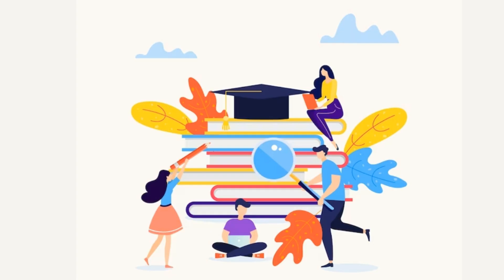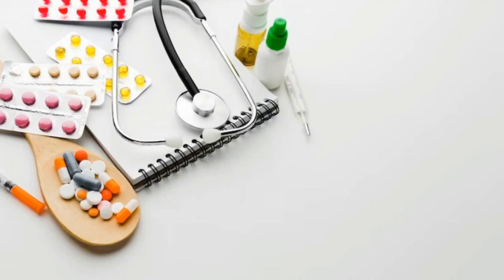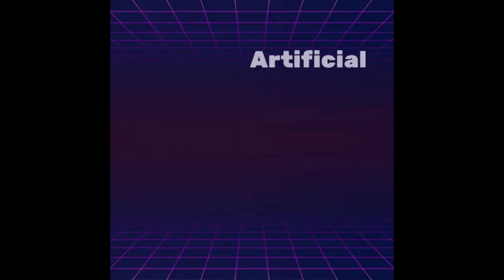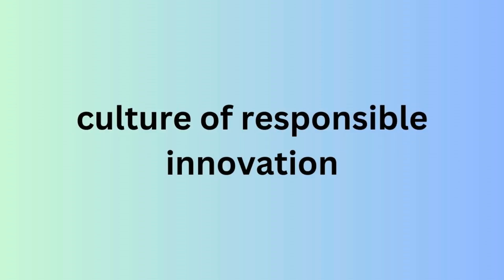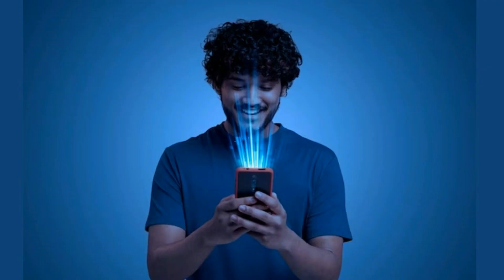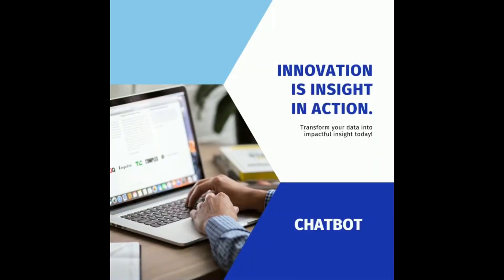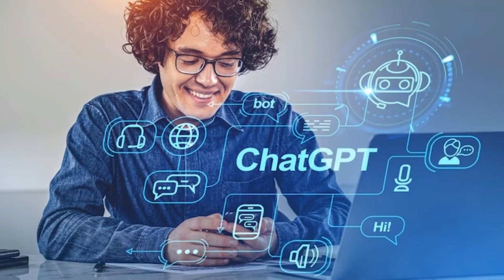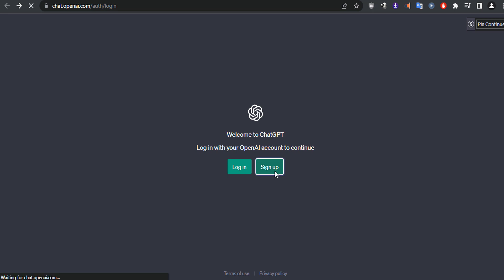Unlocking the Power of Artificial Intelligence in Education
Unlocking the Power of Artificial Intelligence
Role of AI in Education
The Age of AI and Our Human Future
how AI can improve education and
help students learn better and faster
chatgpt prompts